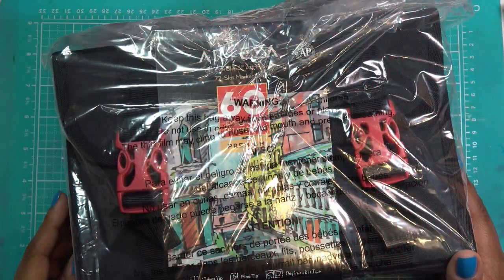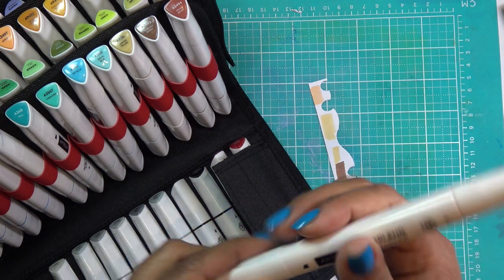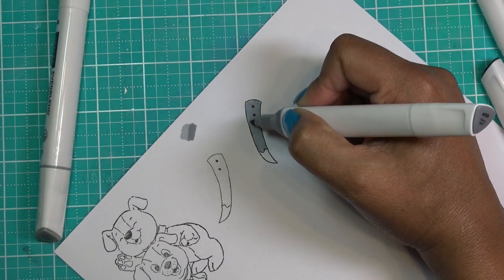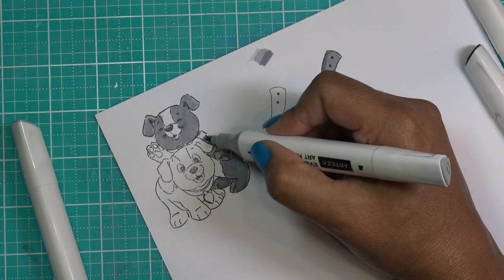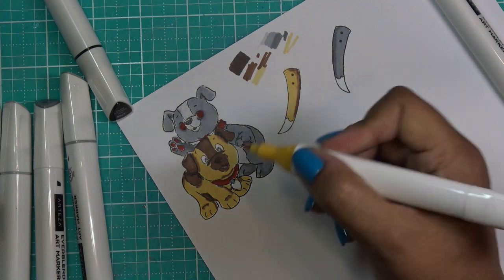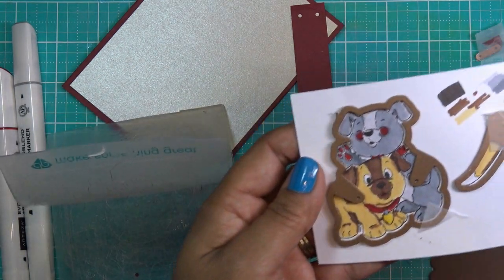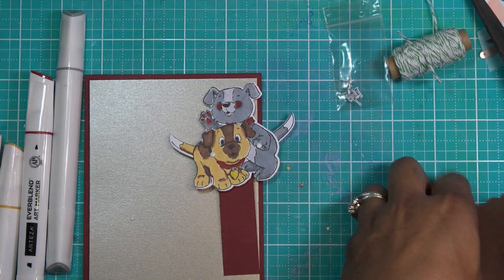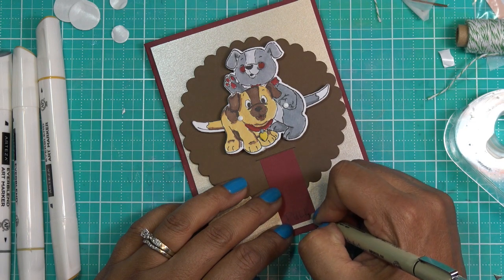Arteza 60 Piece EverBlend Alcohol Ink Markers Review: Art Impressions "Puppies" Flutter Card!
Mailing Address:
Vianney Luna
United States